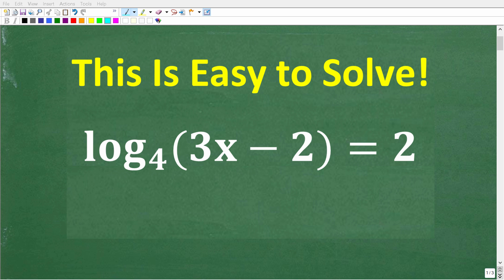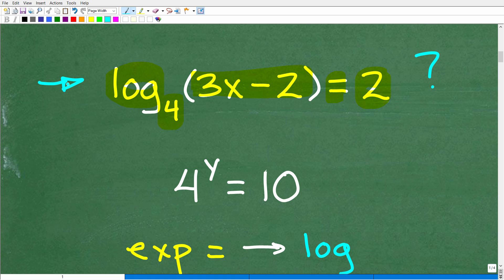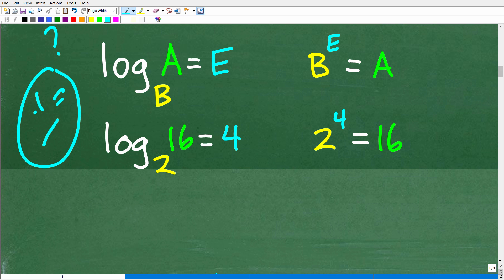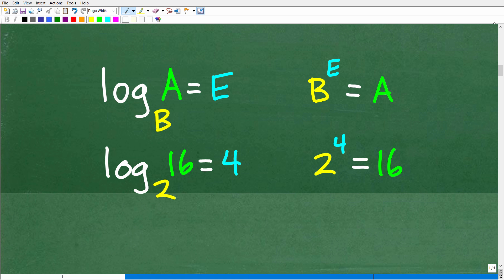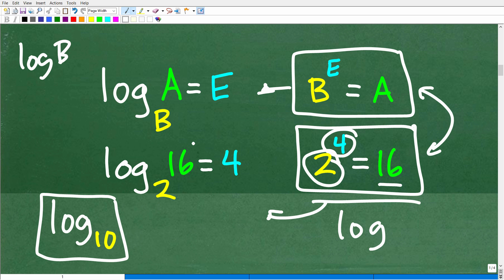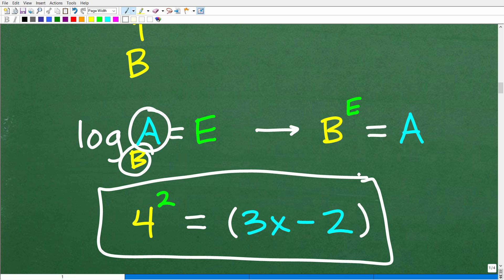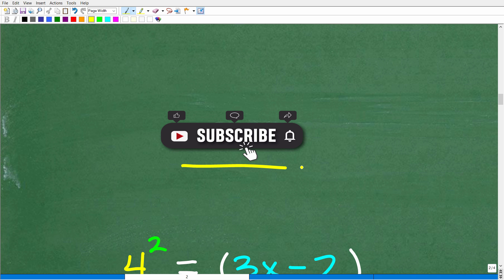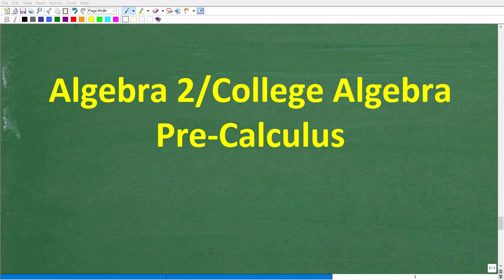LOG base 4 (3x – 2) = 2 How to Solve a Logarithmic Equation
How to solve a logarithmic equation in algebra.

• HOMESCHOOL MATH
• COLLEGE MATH